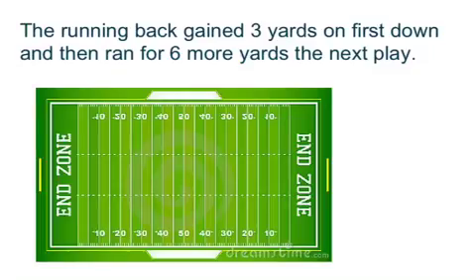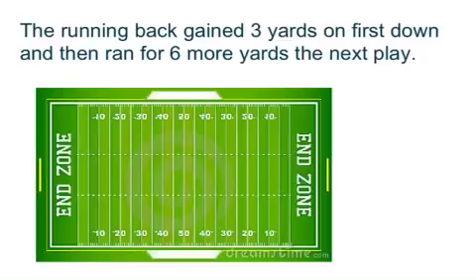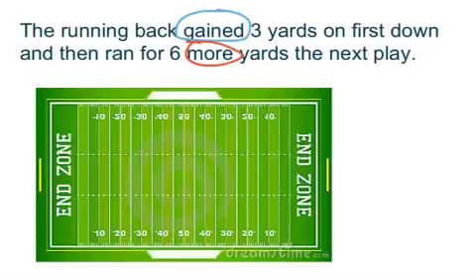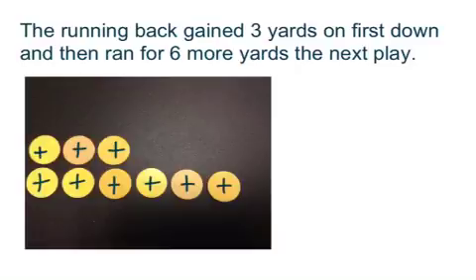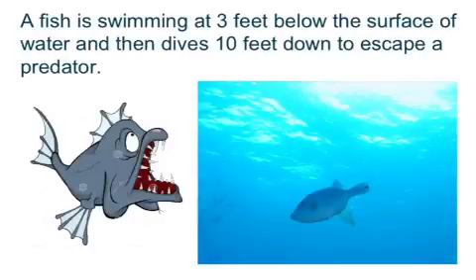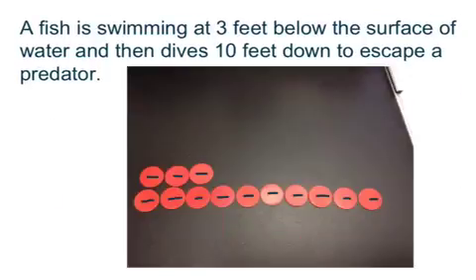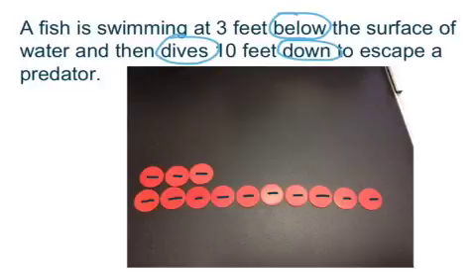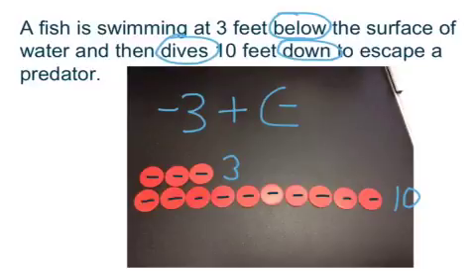Adding integers with the same sign